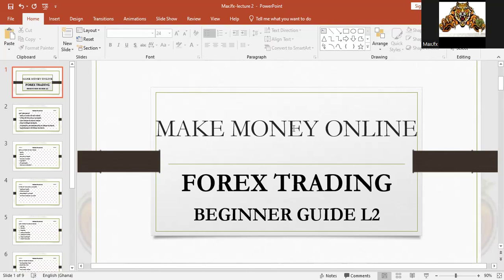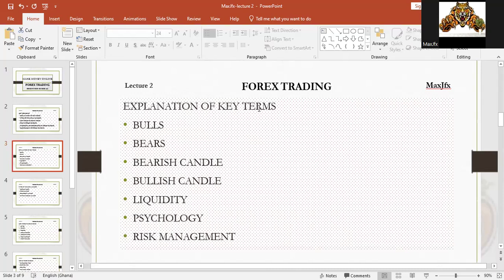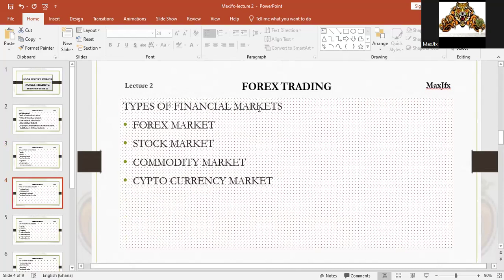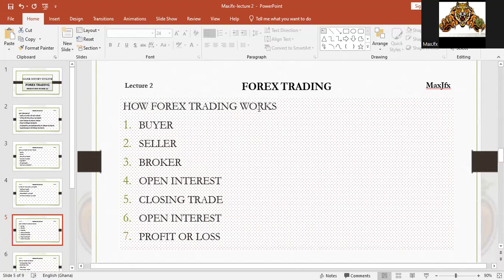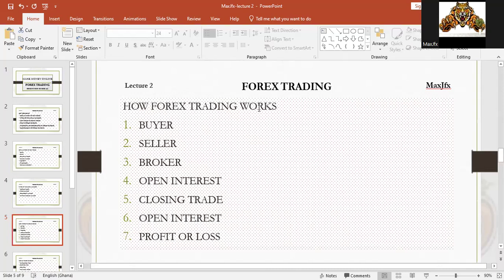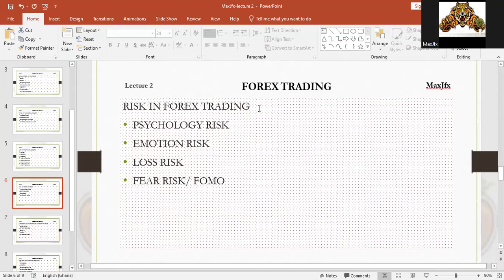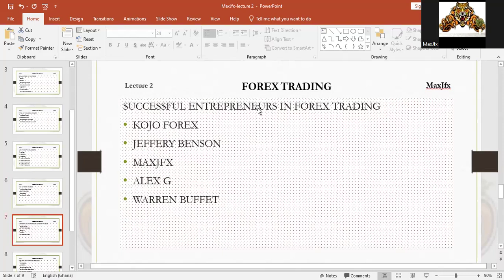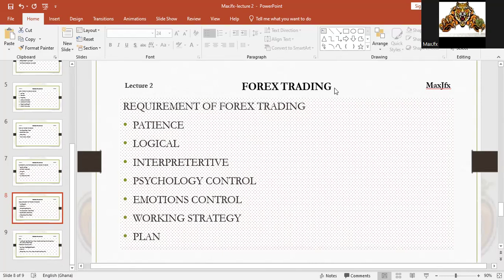BEGINNER GUIDE L2 | make money online buying and selling currency | forex trading | passive income